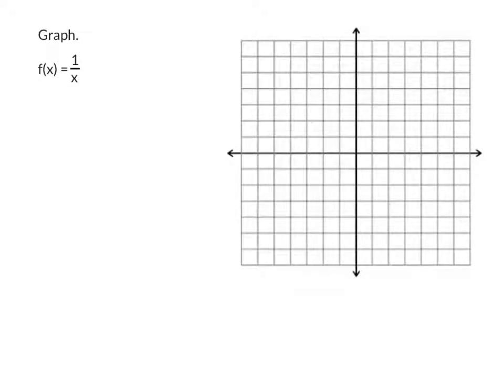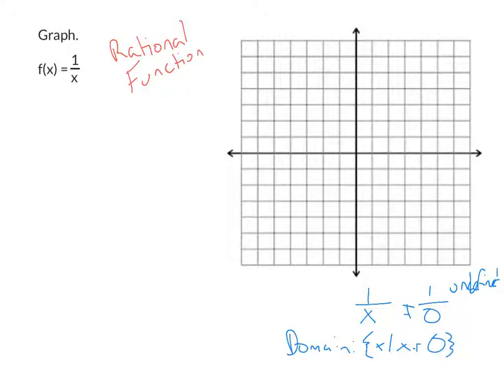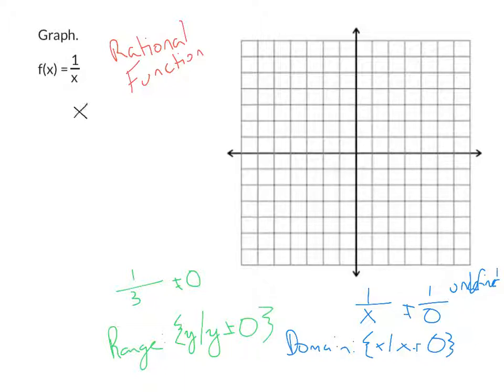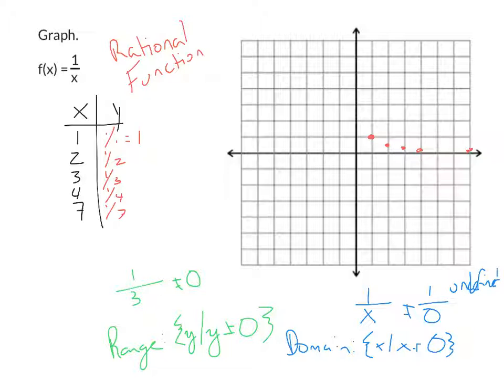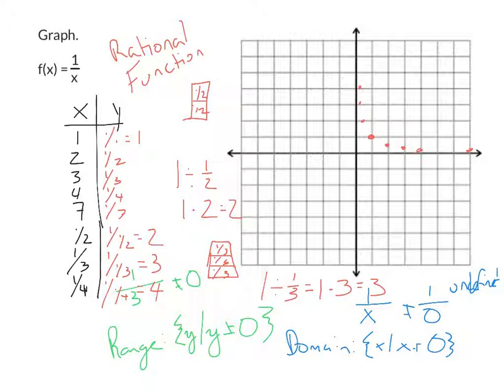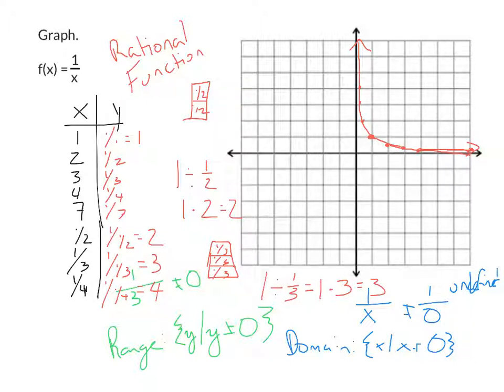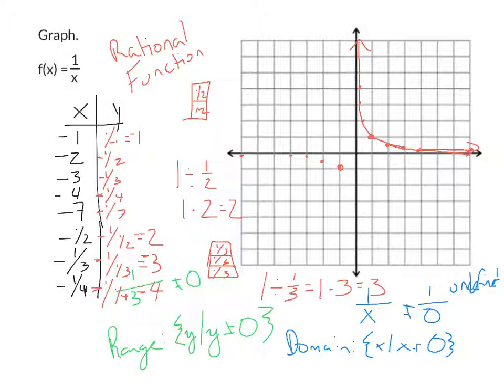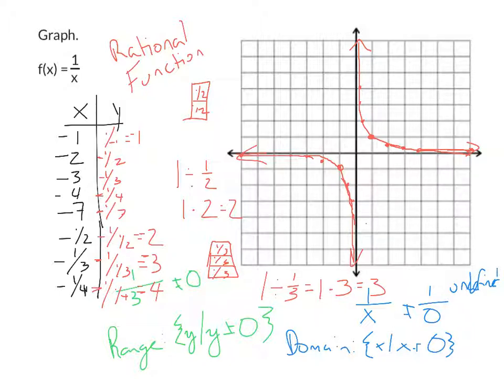Rational Functions Notes